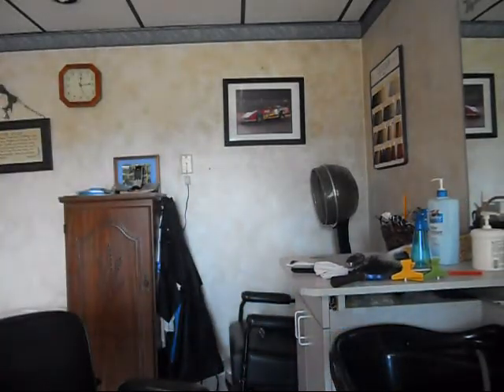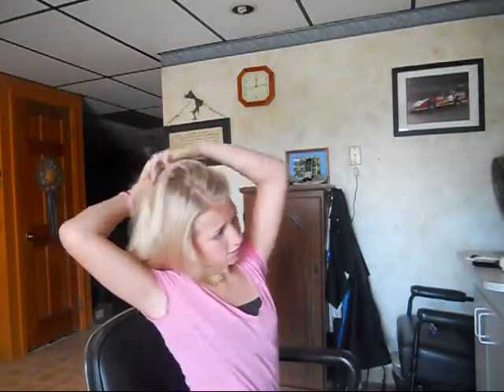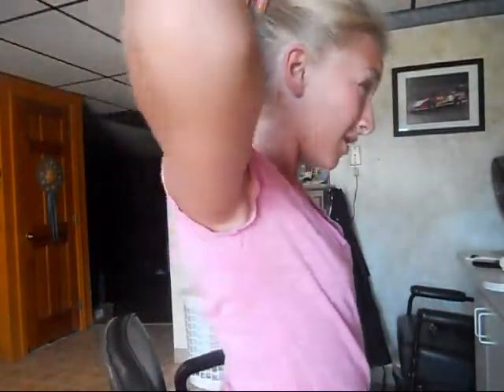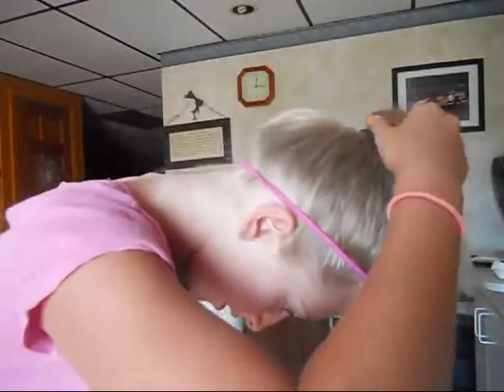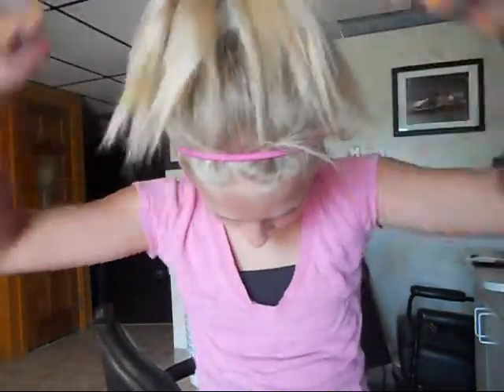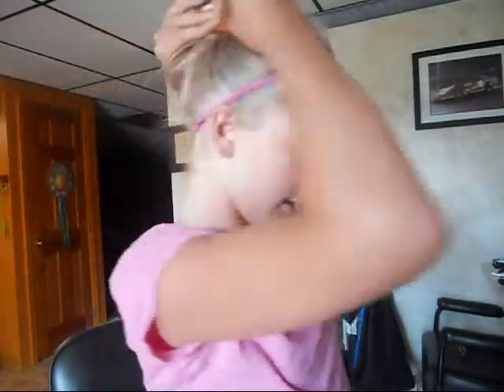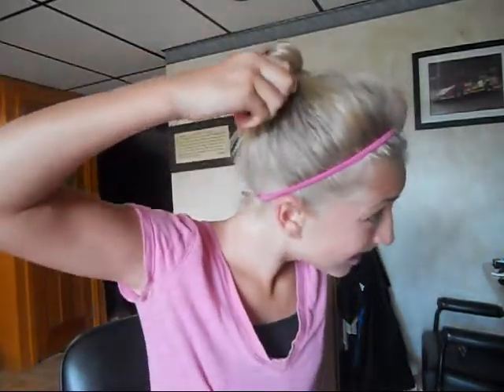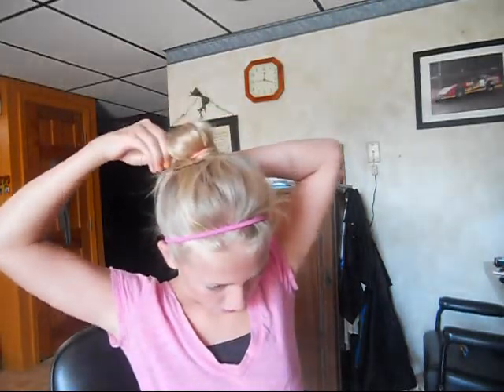Sock Bun Tutorial!